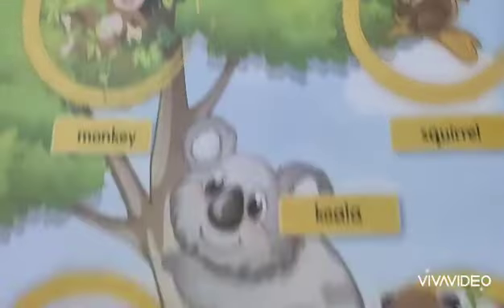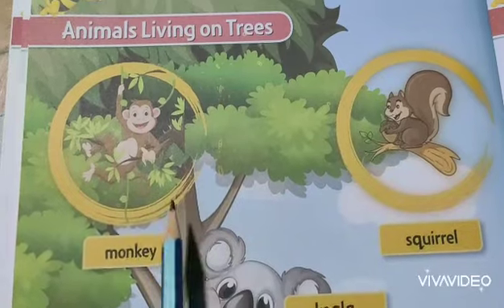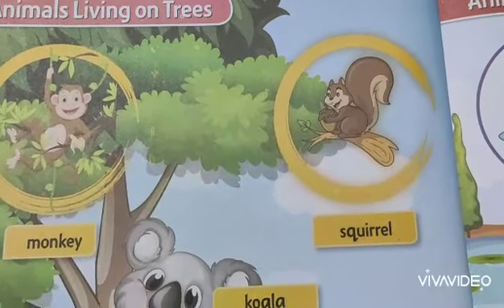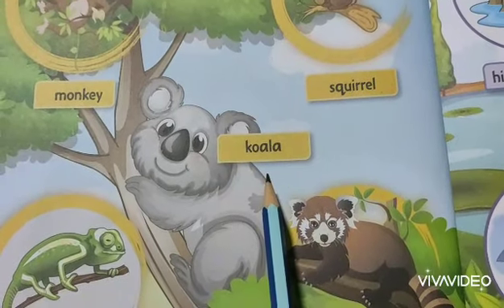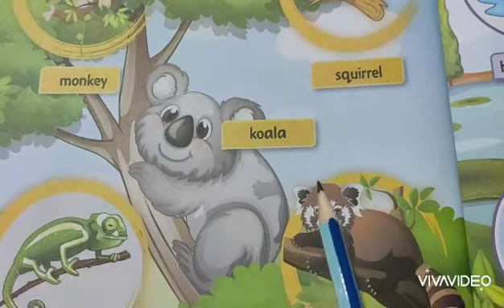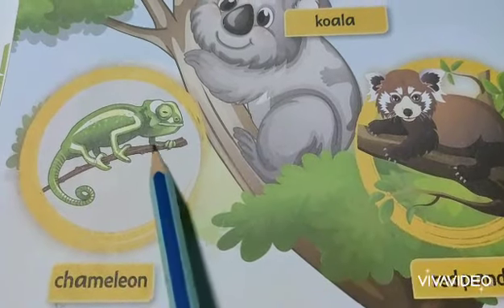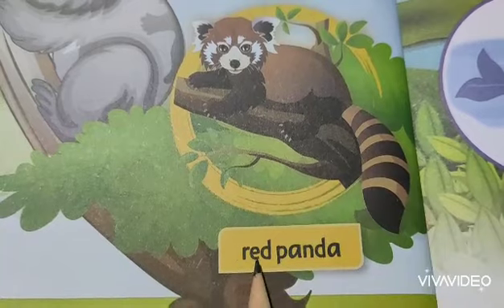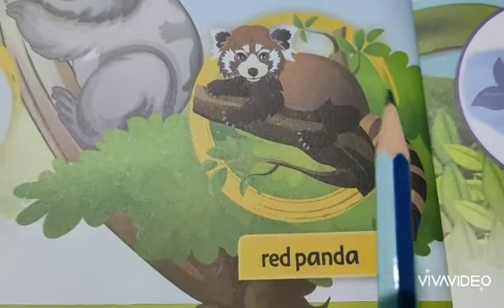EVS Chapter- Animals living on trees for UKG